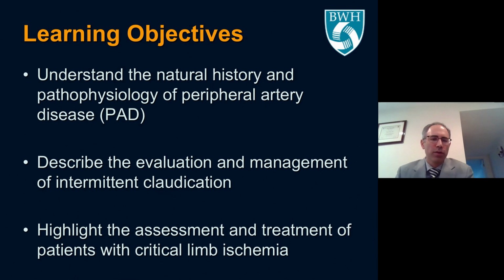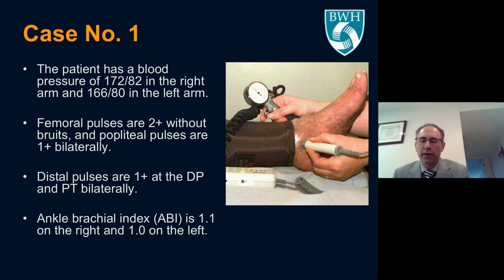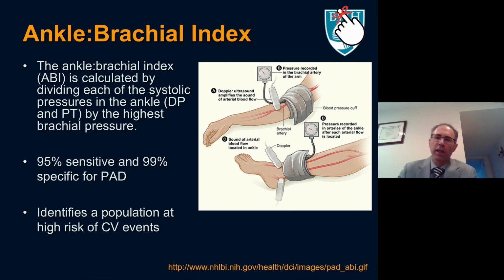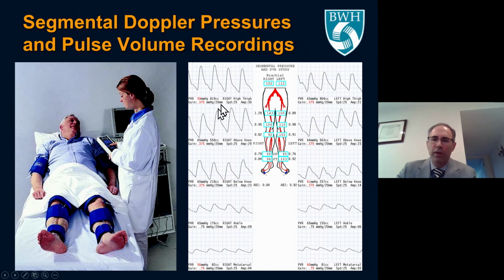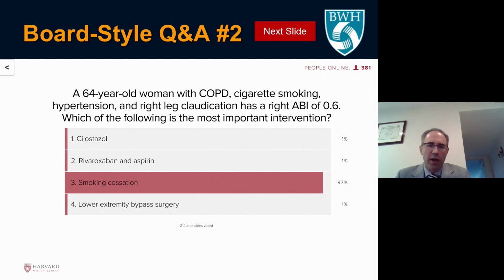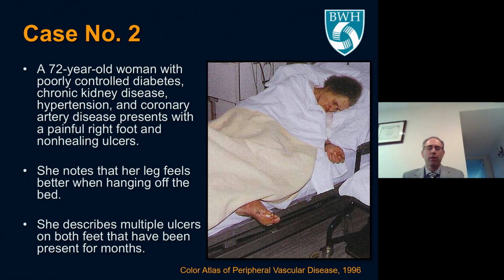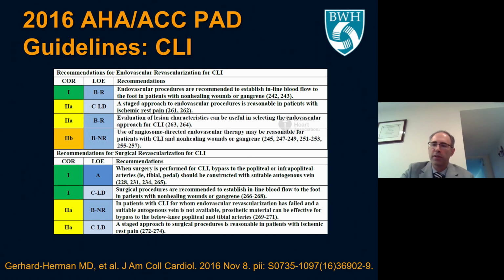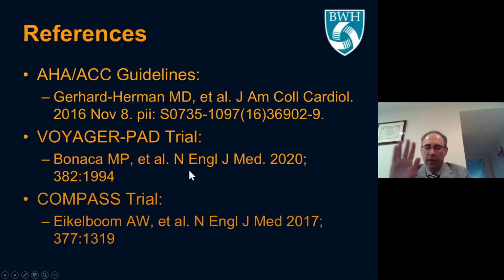46 Peripheral Artery Disease | Harvard review of internal medicine jony teo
46 Peripheral Artery Disease | Harvard review of internal medicine jony teo